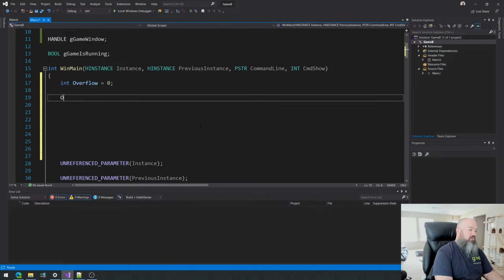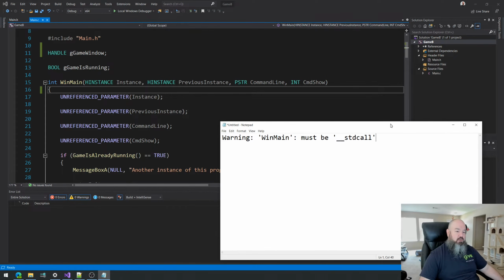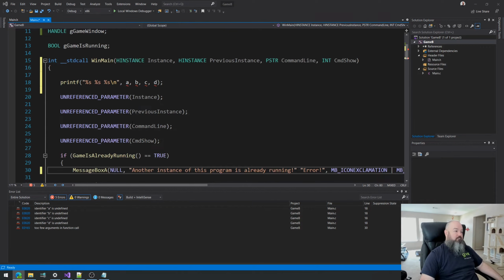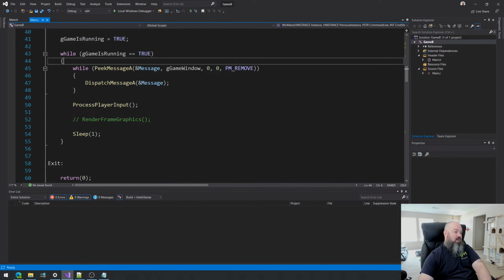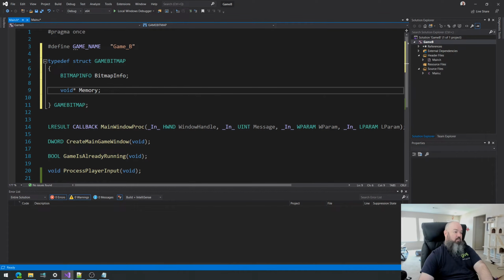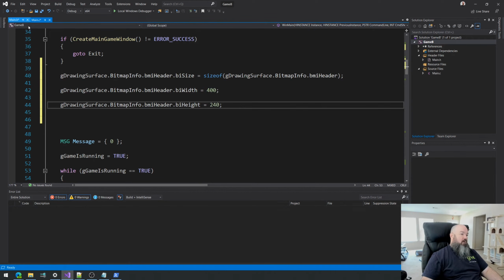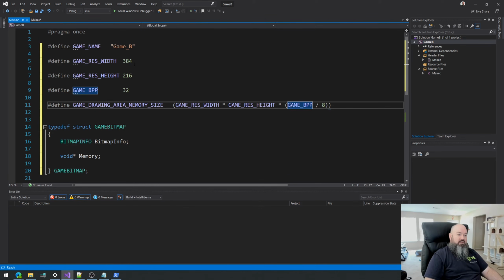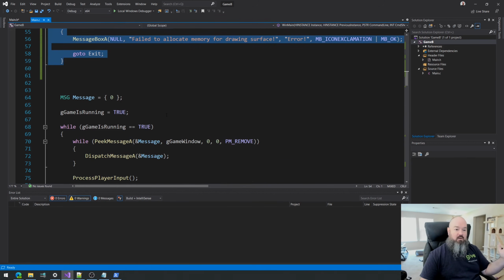EP0005 - The drawing surface, calling conventions etc. - Making a video game from scratch in C